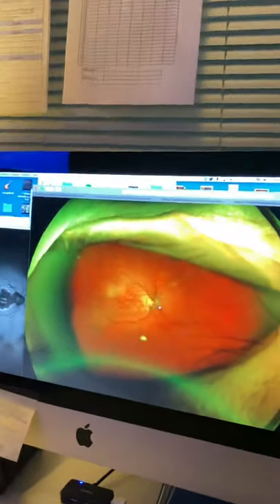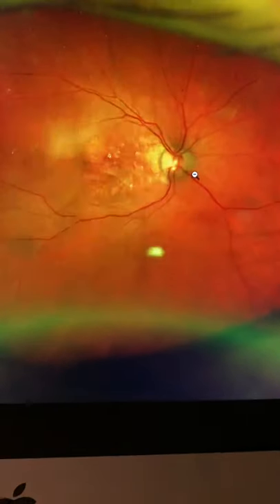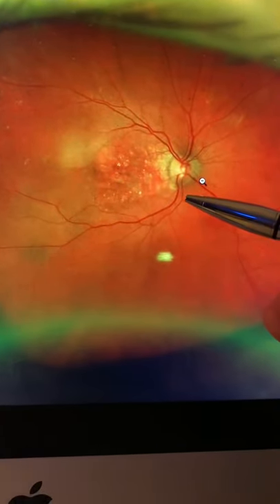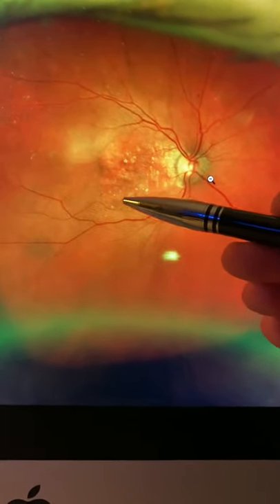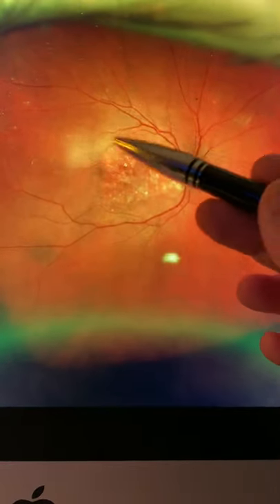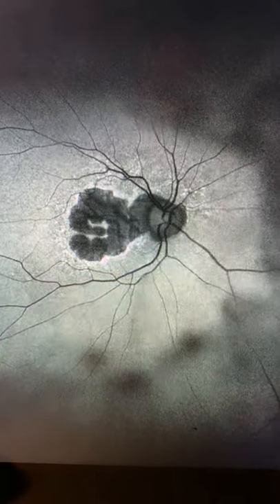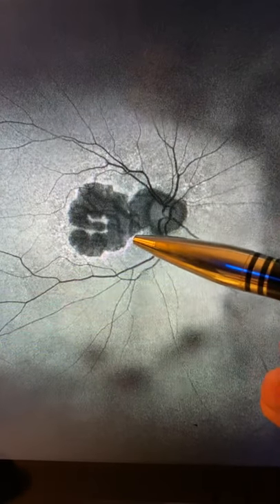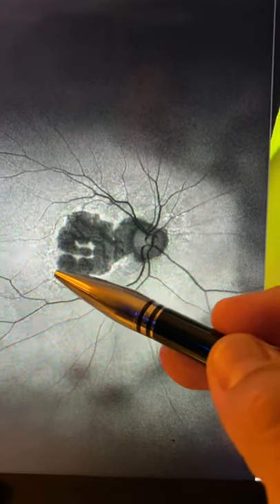PhotoBioModulation: promising treatment in macular degeneration / retina blindness Kanellopoulos MD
We have applied PBM treatments with significant success over the last 3 years Via a simple clinical example we are explaining the potential benefits of photo bio modulation a very simple treatment that use a specific spectrum of light and is able to stabilize abnormalities seen in advanced dry macular degeneration and stage wet macular degeneration and other severe retinal disease. PBM has been used lately  in muscular trauma cases certain types of arthritis and now shows significant promise and helps recover some of the visual function deprived by severe retina disease that leads to blindness